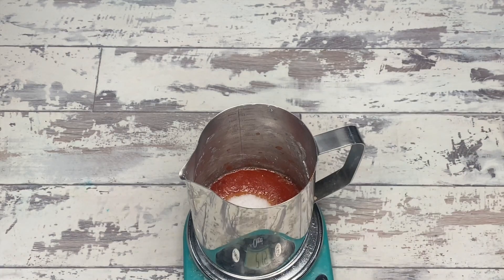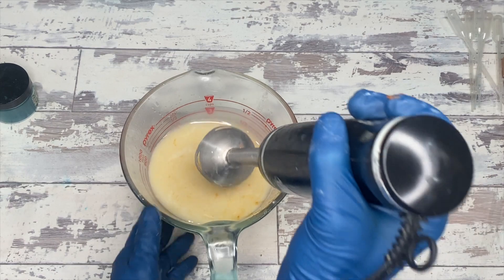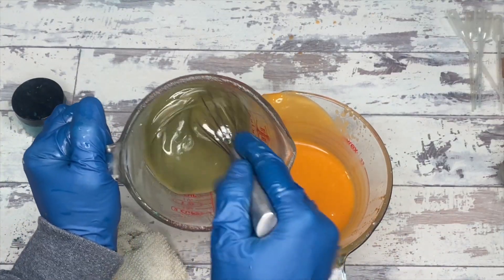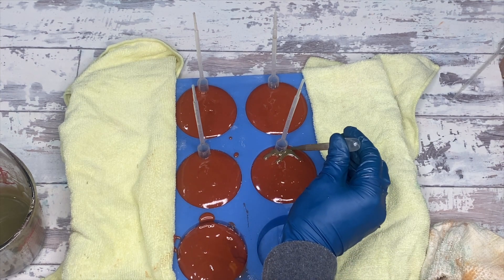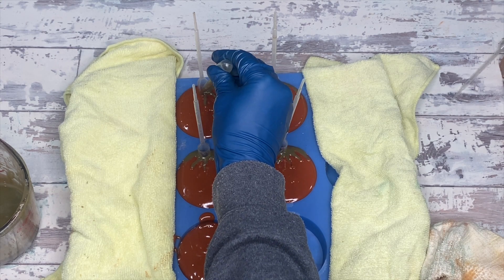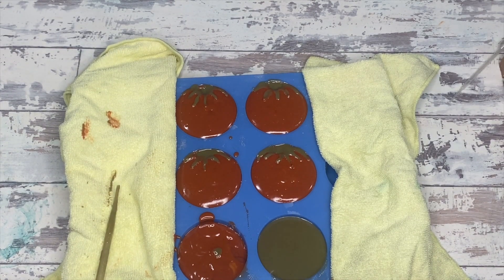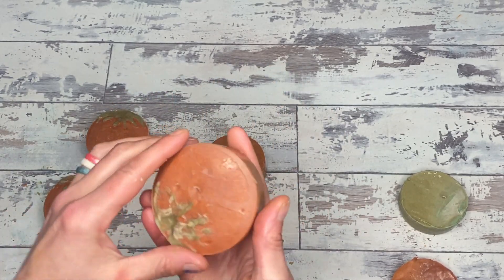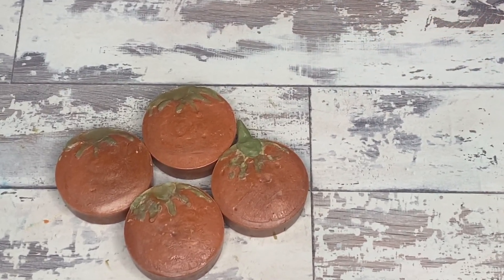Tomato Puree Soap - Stuff I learned + Scout's Lighting Fix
We are making a Tomato Puree Soap because that sounds like fun, and I tasked the Sudsers with FUN for this Project Soapway Challenge. It's also what they call me. Fun. Anyway, because tomatoes have citric acid, this could impact your lye solution. So let's talk about that, as well as the benefits of tomatoes topically and all of the jazz.